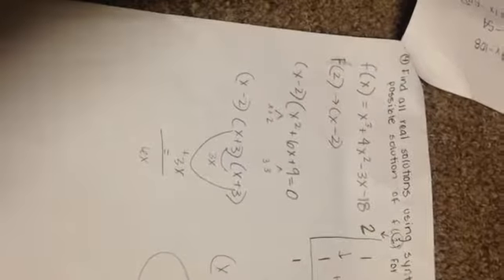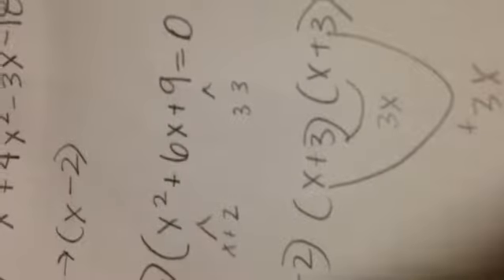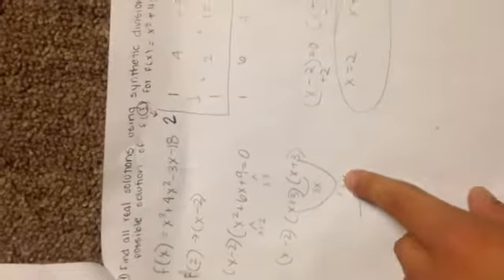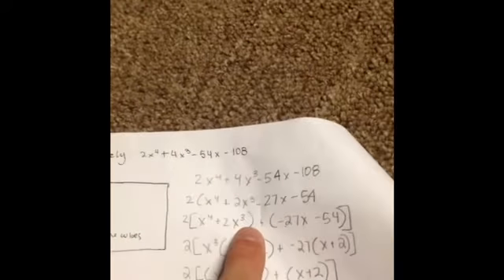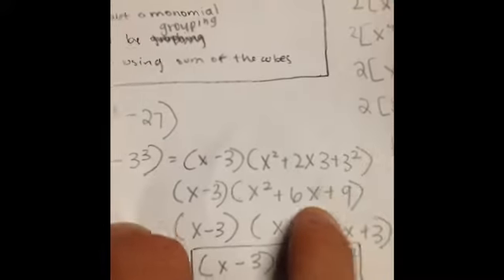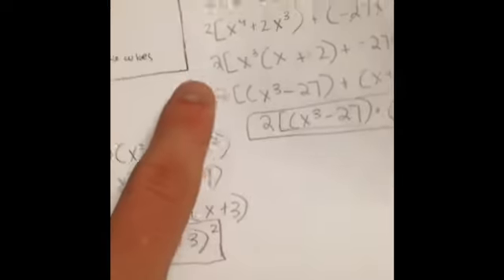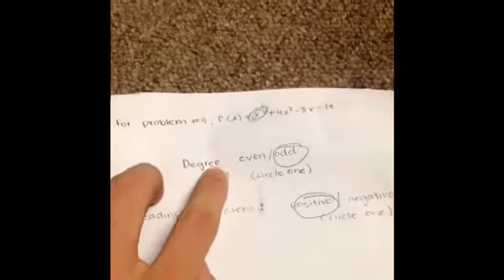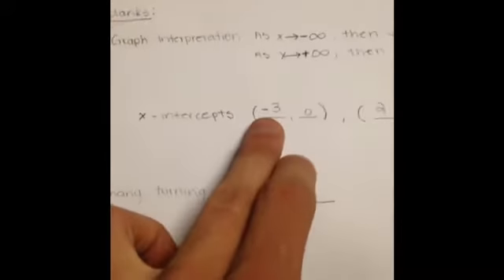SOOHOO chapter 4 video. Alex Abbey Mckenan "soccer boys"